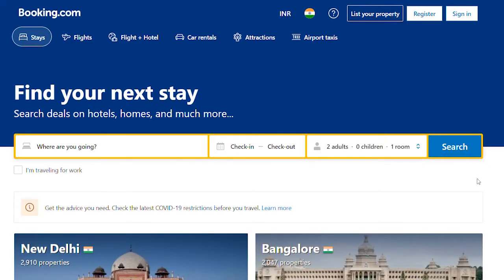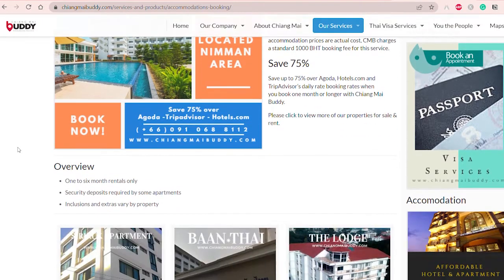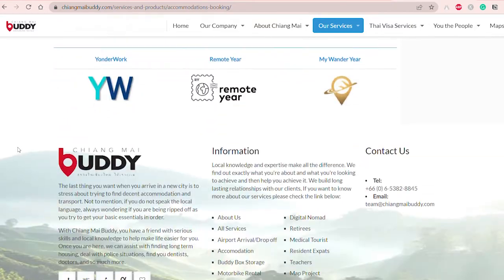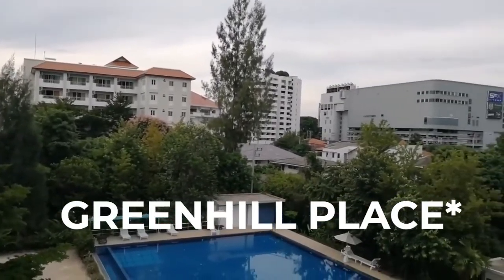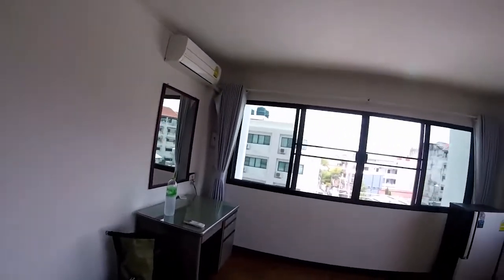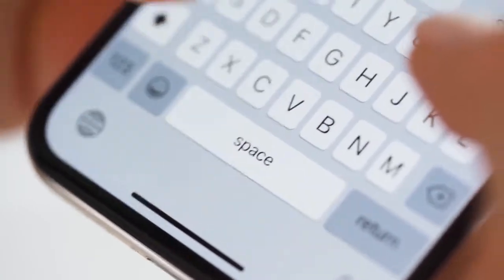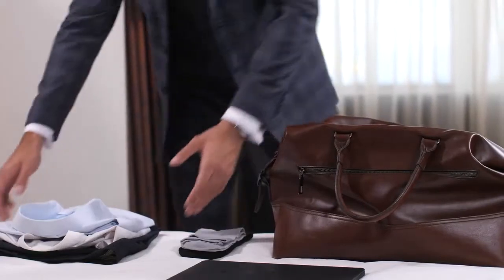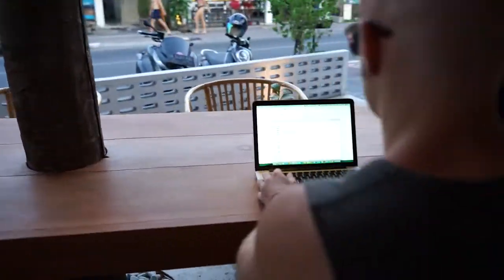How to find where to live as a Digital Nomad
My new FREE Beginners Course on how to Start an Online Business Career

Timestamps
0:00 - Intro
0:21 - Kick back & relax
0:37 - It’s not as complicated as you think
0:47 - How do I find where to live?
1:14 - Do a trial run
1:32 - How to select neighborhoods
1:50 - Two different methods
2:06 - Online method
3:04 - Local method (condo hunting)
3:23 - Chiang Mai Buddy
3:41 - Just use Google
4:01 - Walk around for room rentals
4:45 - Green hill Place
5:08 - Hoikau Residence
5:16 - The Siri
5:44 - Get a local to help you
5:50 - Get freelancer travel agents to help you
6:02 - Talk to a real estate agent
6:18 - Use Showaround
6:53 - Advantages of having a local with you
7:23 - It depends on your budget
8:03 - Don’t sweat it
8:43 - Become a Digital Nomad like me